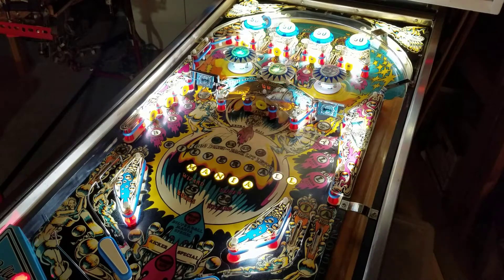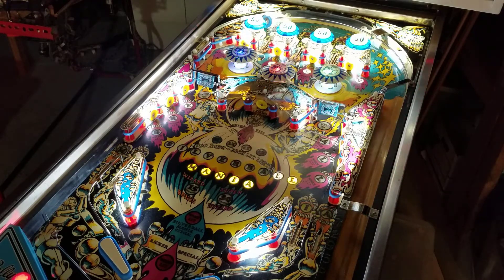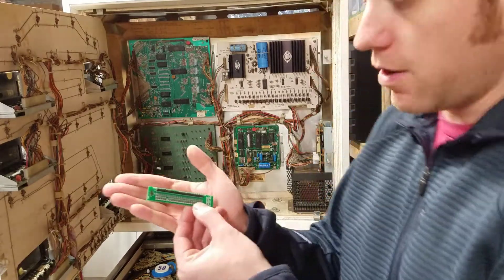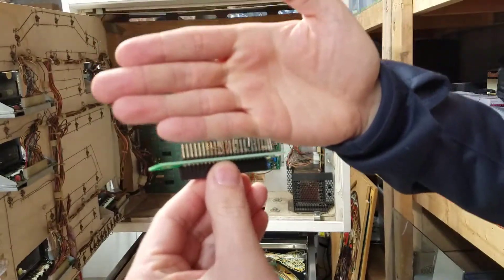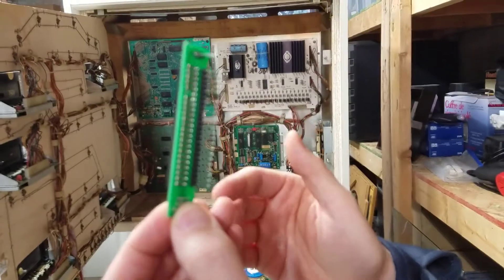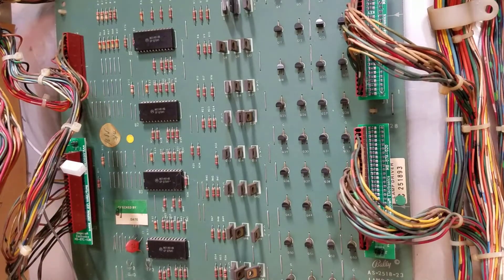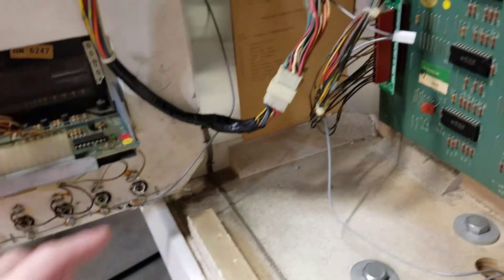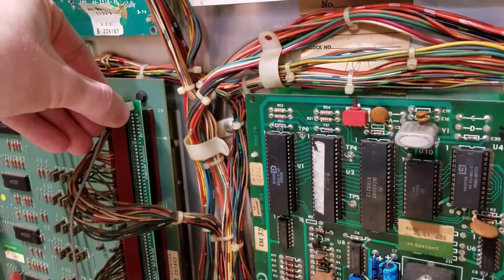How To Series: Remove LED Flickering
Today, we're looking at how to remove LED flickering from early Solid State pinball machines.  We're using the flicker remove daughter boards from Siegecraft Electronics.